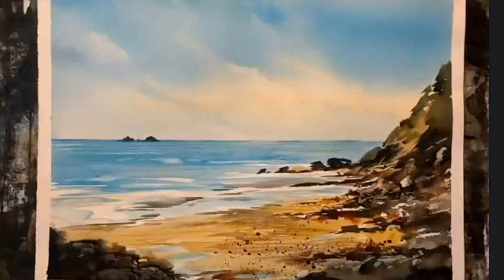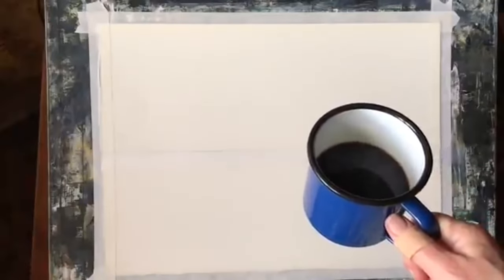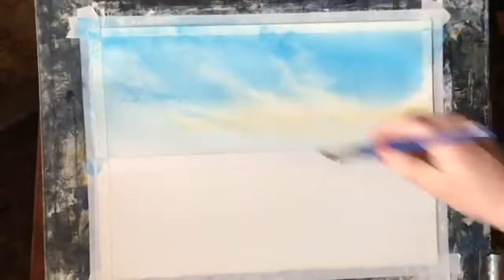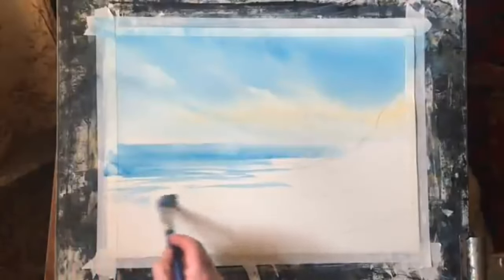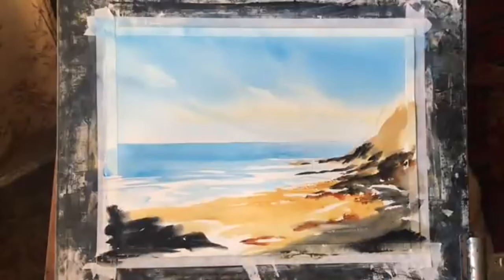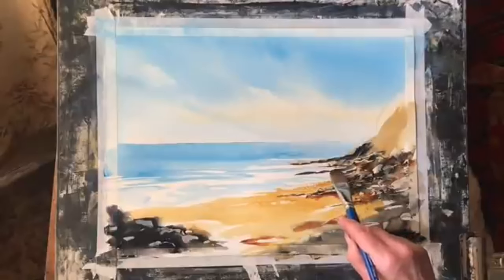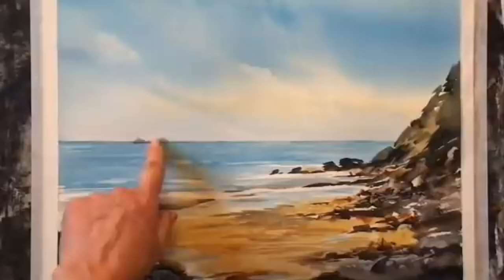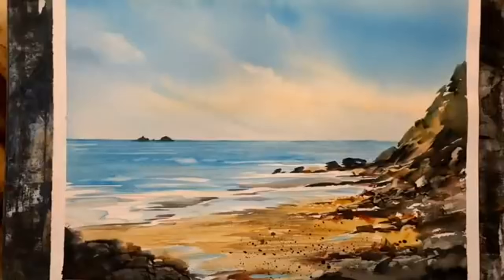BEGINNERS WATERCOLOR TUTORIAL: Paint A Cornwall BEACH, Loose Watercolour Seascape Landscape Painting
The quality is a bit low for this HAKE tutorial as it was an early video from 2020, however, I hope the the ideas here will make up for that!
Materials: Saunders Waterford 140lb cold pressed 100% cotton paper, 11" x 15"/28cm x 38cm, various brushes including hakes and flats, a piece of plastic store card to etch out the rocks, and some Scotch Removable Tape
My board is at an angle of about 45-60 degrees, my paper isn't pre-stretched, it is taped to my board, it buckles a bit when wet then contracts as it dries flat.